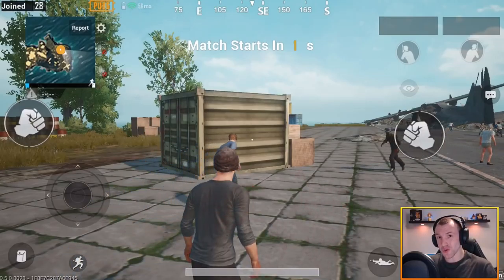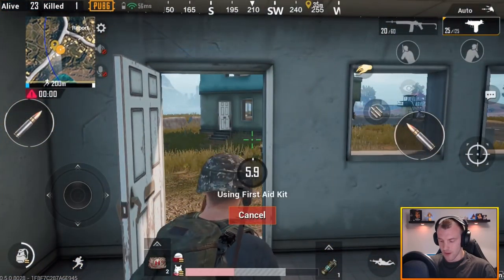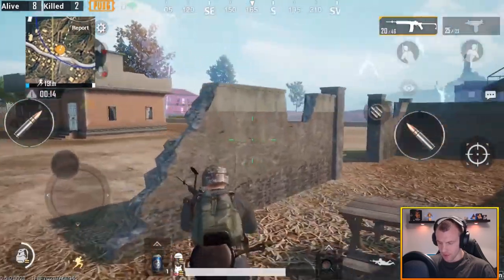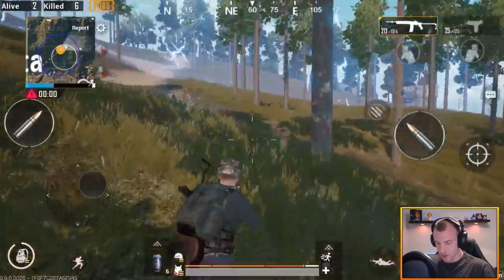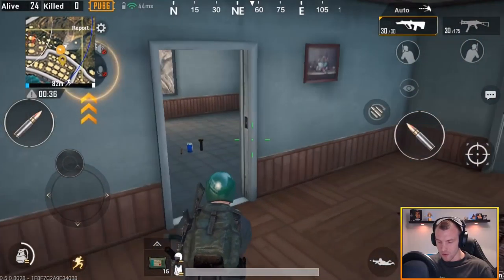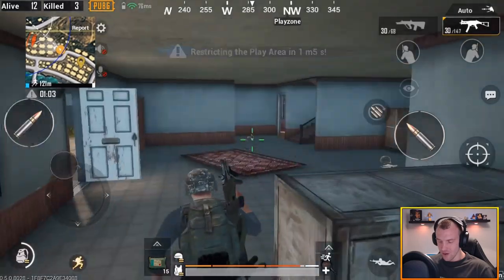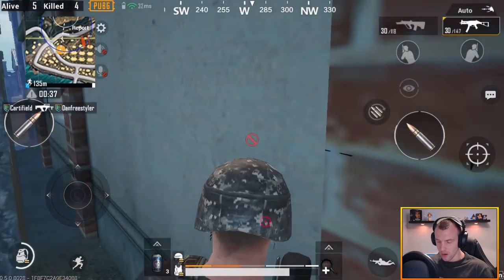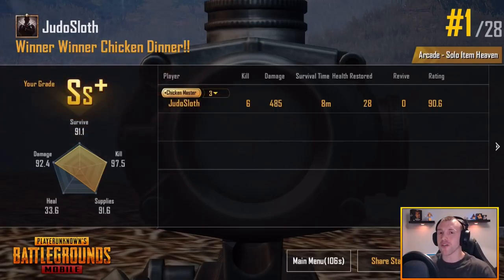ARCADE FUN! PUBG Mobile Tips for Chicken Dinners!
Epic Kills and Great Wins in today's PUBG Mobile Arcade Battles! Gameplay provides tips and strategy for Chicken Dinners as we play Item Heaven on both matches. We have some fun for sure and try to teach you how to play arcade mode for the win, enjoy!